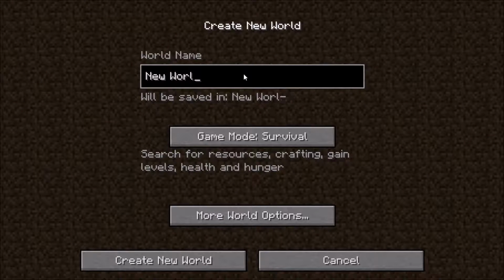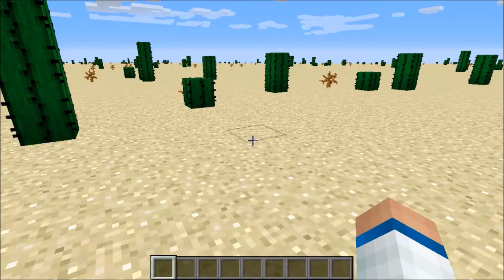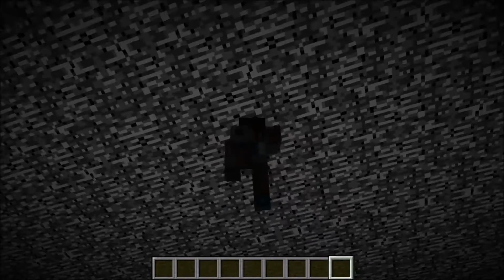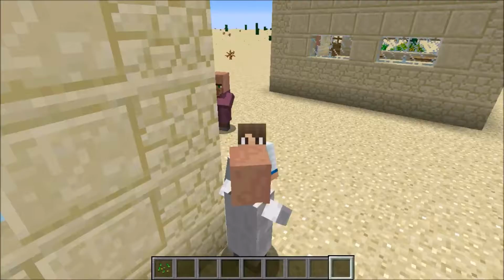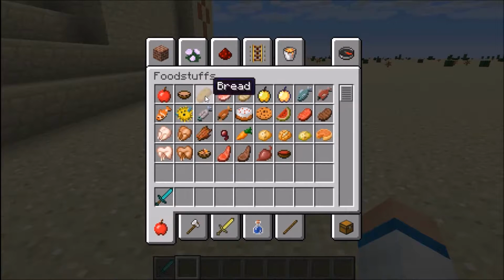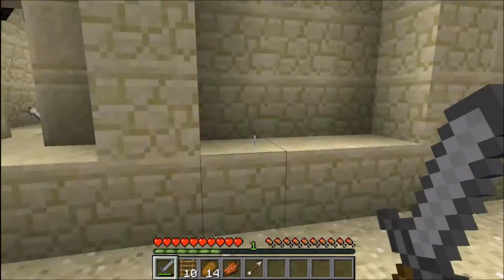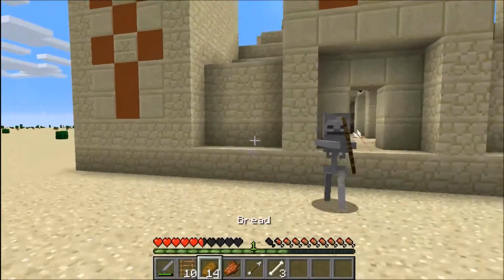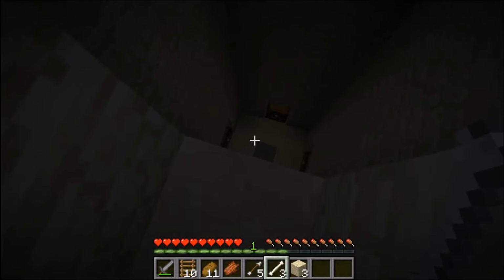Ahhh! Breaking in a desert temple!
I almost die in a challenge to get in the desert temple using only a stone sword, 15 pieces of bread, and 10 ladders!